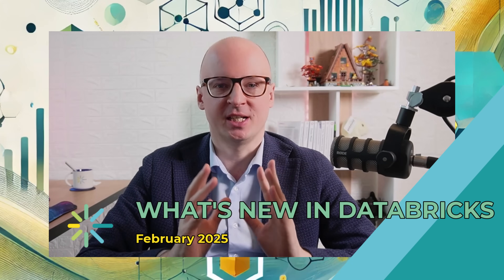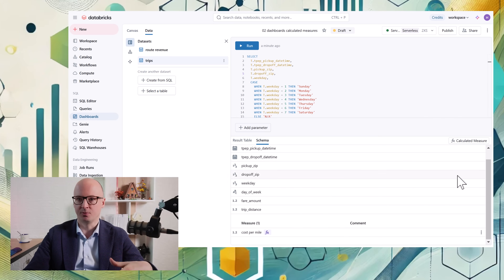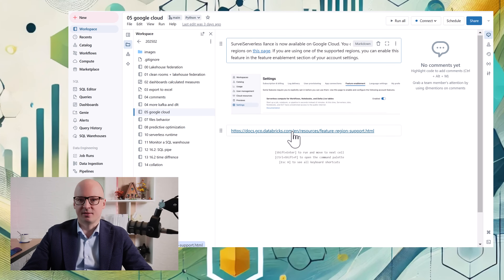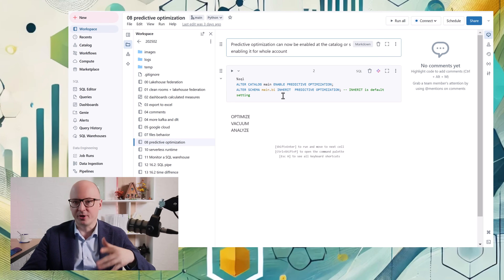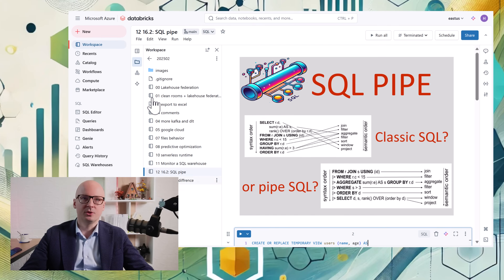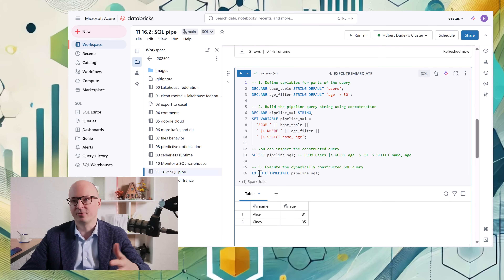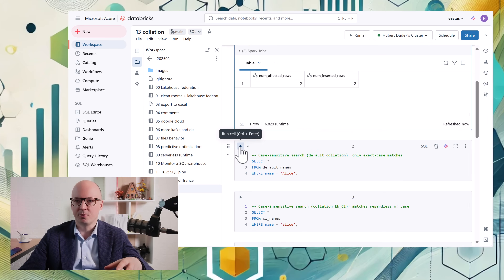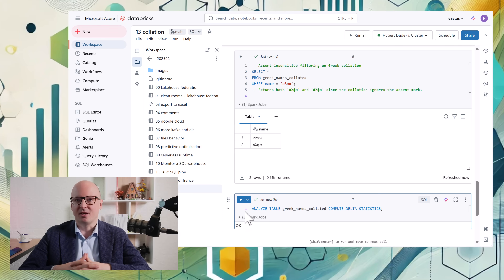What’s New In Databricks? February 2025 Updates & Features Explained!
Are you ready for the latest Databricks updates in February 2025? 🚀 This month brings game-changing features like SAP integration, Lakehouse Federation for Teradata, Databricks Clean Rooms, SQL Pipe, Serverless on Google Cloud, Predictive Optimization, and more!

🔍 Key Highlights in This Update:
✅ SAP + Databricks: A seamless way to import and analyze SAP data
✅ Lakehouse Federation for Teradata: Connect and analyze data with ease
✅ Clean Rooms: Secure data collaboration for enterprises
✅ SQL Pipe: A new SQL syntax that simplifies querying
✅ Serverless Now on Google Cloud: Better scalability & performance
✅ Enhanced Dashboards & Predictive Optimization

💡 Whether you're a data engineer, analyst, or a Databricks enthusiast, this update has powerful features to streamline your workflows!

🔎 Related Phrases:

What’s New In Databricks, February 2025 Updates & Features Explained, What’s New In Databricks February 2025, Databricks Latest Updates And Features, How To Use Databricks Sap Integration, Lakehouse Federation In Databricks, Sql Pipe Databricks Tutorial, Predictive Optimization In Databricks, How To Export Data From Databricks To Excel, Databricks Clean Rooms Explained, Serverless Databricks Google Cloud, Ai And Machine Learning With Databricks, Databricks Dashboard Updates 2025